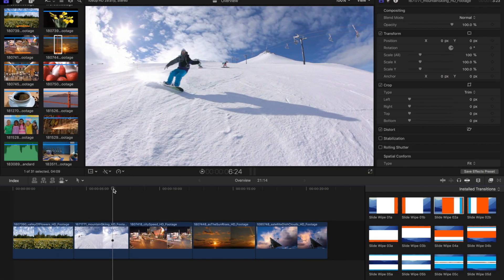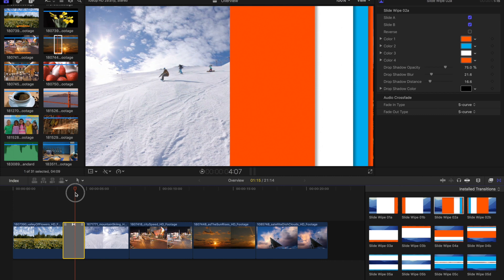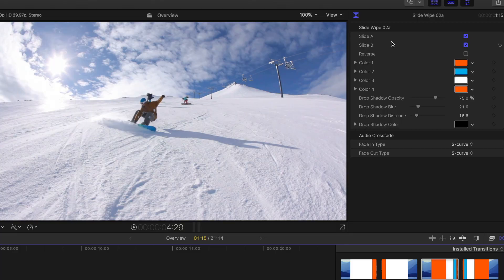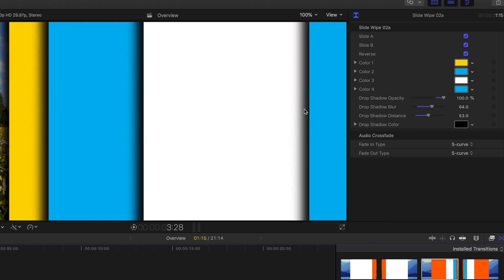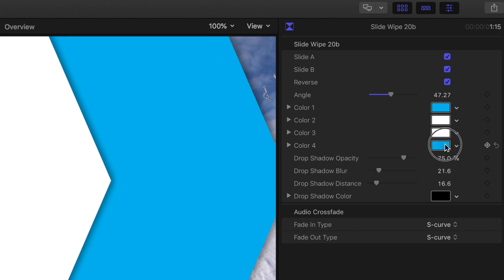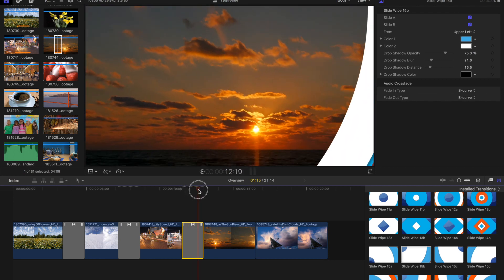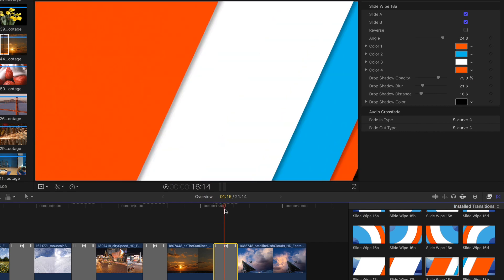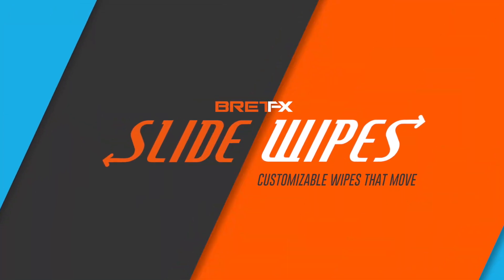Slide Wipes Overview / Tutorial for Final Cut Pro X transitions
An Overview / Tutorial for Slide Wipes transitions for Final Cut Pro X.

Slide Wipes are a unique pack of modern final cut pro x wipe transitions for FCPX 10.4 or later. Two or four-color shapes slide or scale as your footage moves in unison. Choose from 22 designs across 56 presets. Different wipes have different features and controls including colors & drop shadow, direction, angle or curvature, and disabling the slide effect for the A and/or B side of the transition.

Don’t be fooled by their simplicity.  Slide Wipes’ subtle push or scale movements bring your transitions to life and make standard wipes look stale and boring by comparison. The extra attention to detail in the controls allows you to customize them just enough to make them your own without being complicated or overwhelming.

Get Slide Wipes transitions pack for Final Cut Pro X

INCLUDED
56 Slide Wipe transition presets derived from 22 Styles (11 two-color designs and 11 four-color designs)

NOT INCLUDED
Music & Footage

 COMPATIBILITY
FCPX 10.4.6+
16:9 Aspect ratio